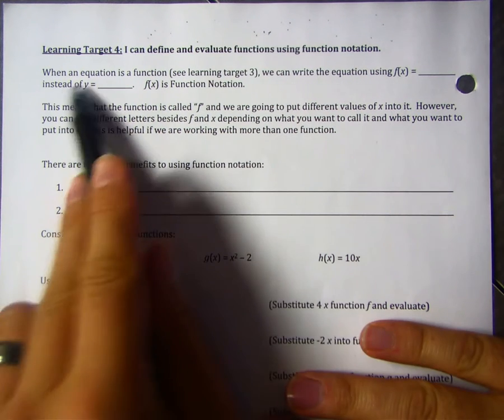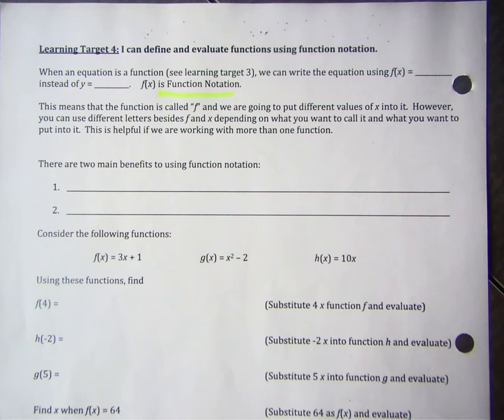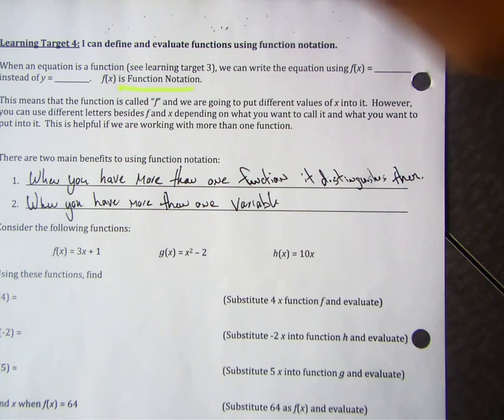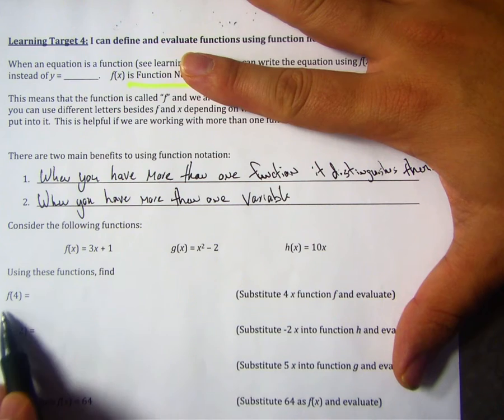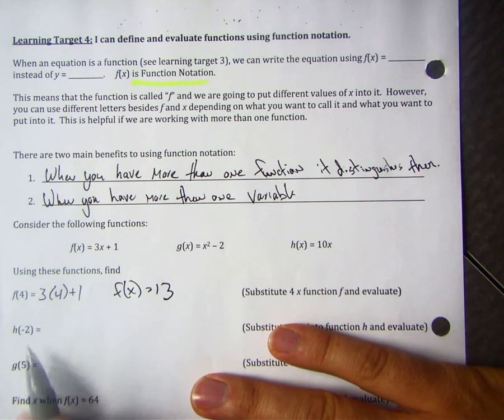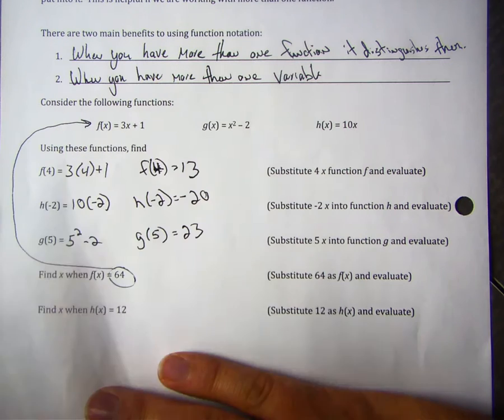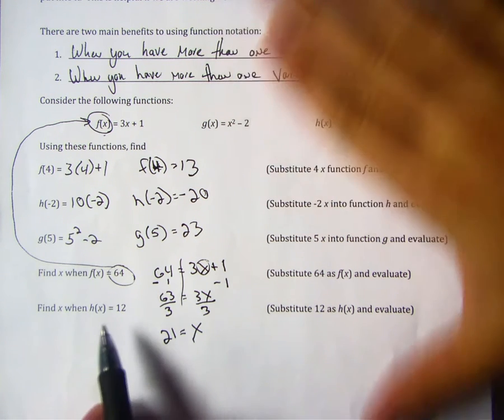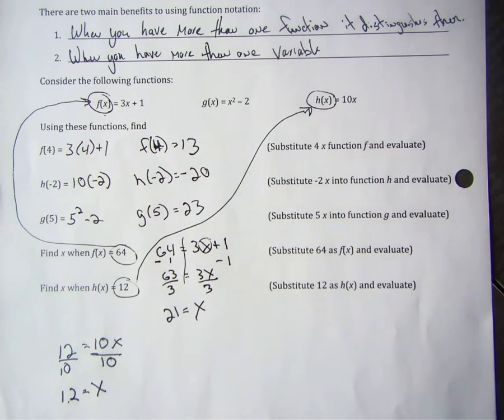LT 1.4 Notes